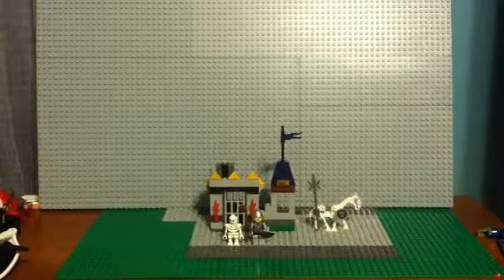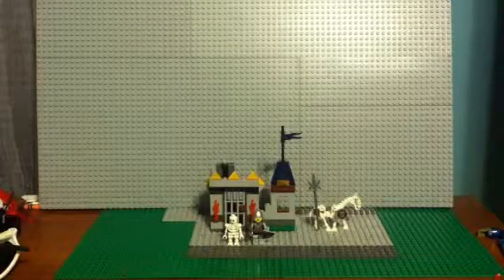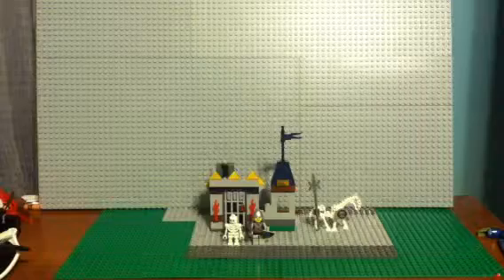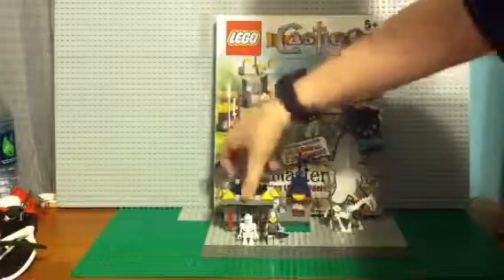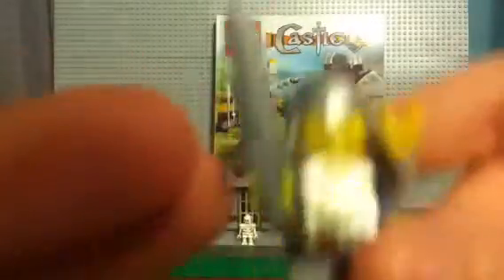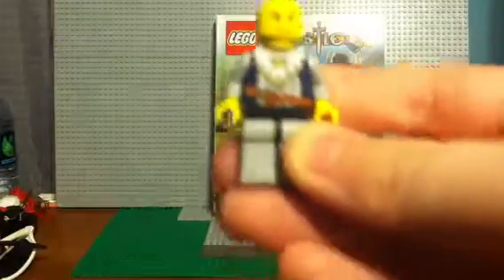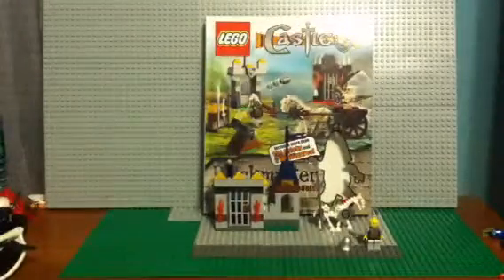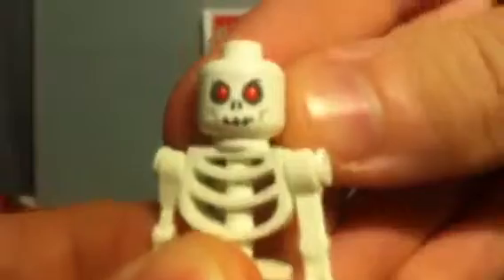Lego brick master book plus set review 1/6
Enjoy the review this part one of six out of the book, There WILL be five other reviews of the book with the sets.